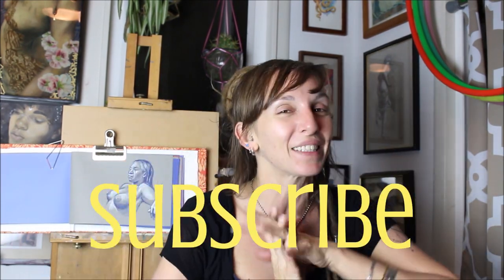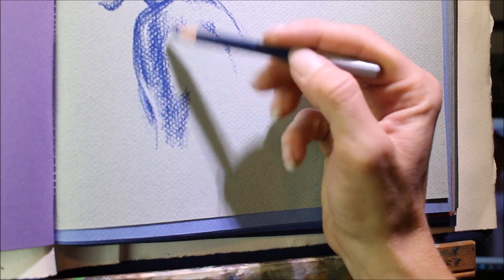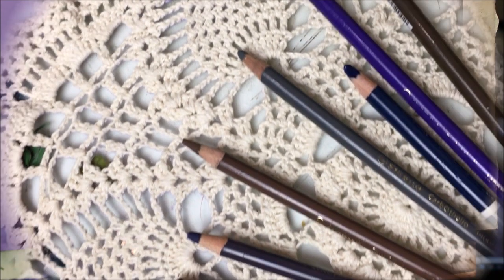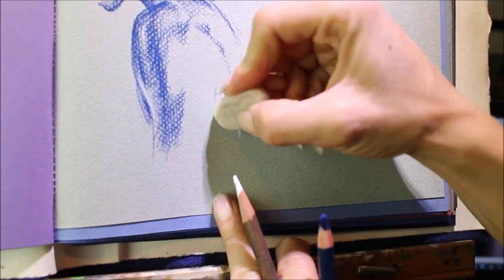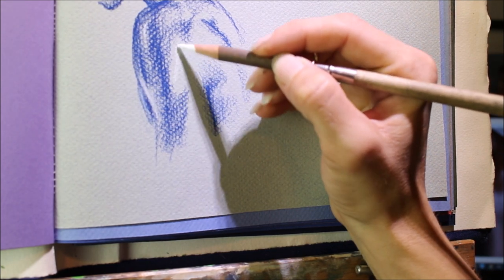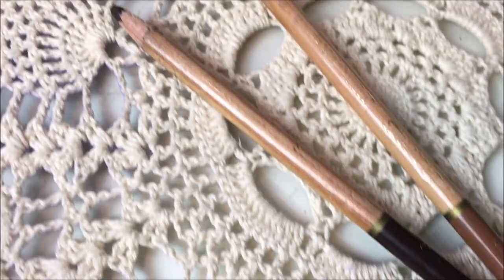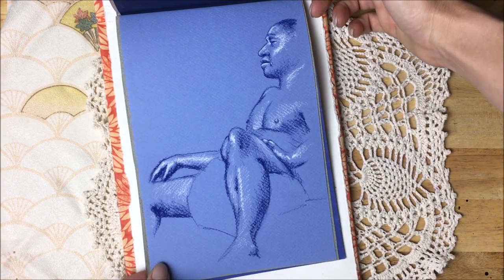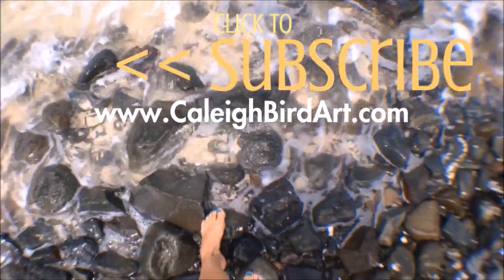Figure Drawing Supplies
Figure drawing supplies can range from pastels to pencils to charcoal and beyond. Today I'm going to show you my favorite brands of ultra smooth pastel pencils that I use to create life drawings, along with the best erasers I've discovered.

Also I share with you my favorite high toothed, toned paper that I use to hand make my own sketchbooks. If you would like more information about how to get your own made-with-love sketchbook during the next release pop over here for all the info

Carbothello Pencils:
Bister

I usually draw from life, but for these demos I use figure drawing reference websites such as:

If you would like more info on getting your own handmade-with-love toned (or white) paper sketchbook pop over here to be kept in the loop for my next sketchbook release